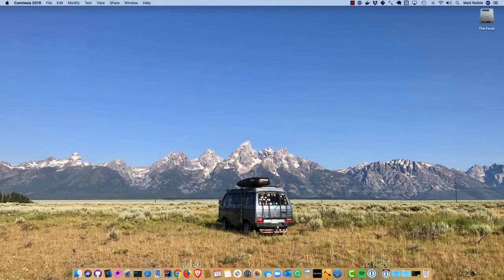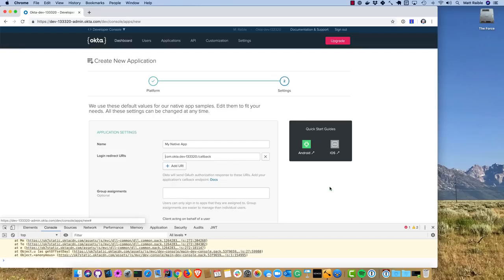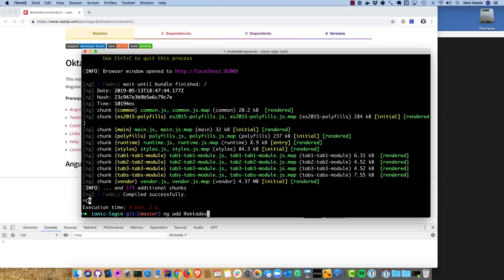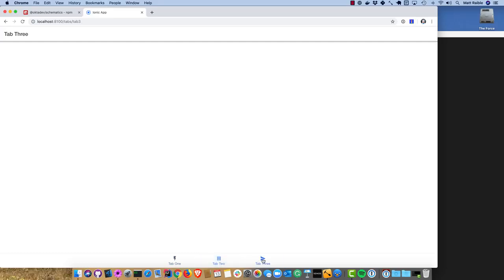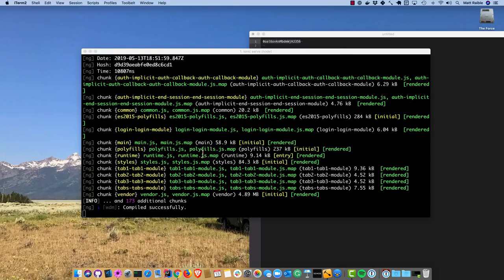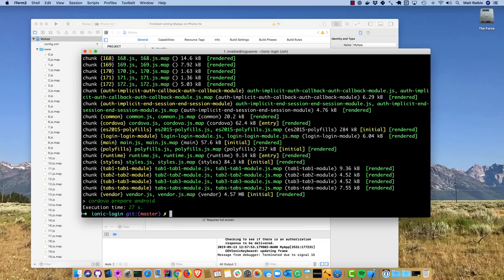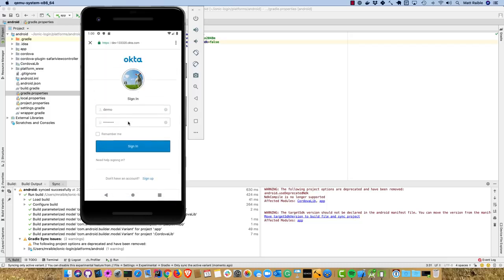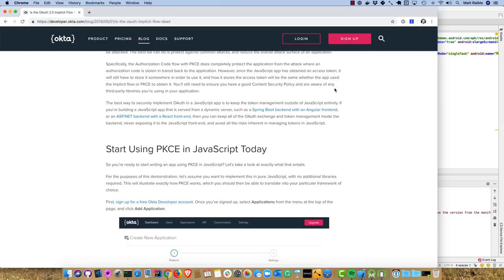build an ionic 4 app with user login and registration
Ionic helps developers build hybrid mobile apps & PWAs. Learn how to add user login and registration to an Ionic 4 app.